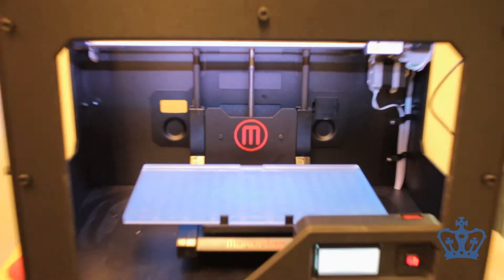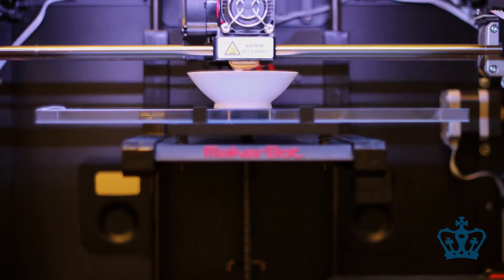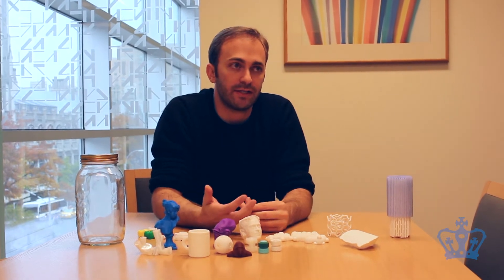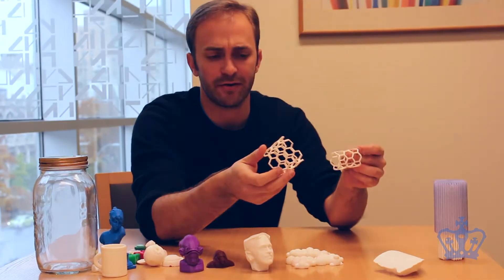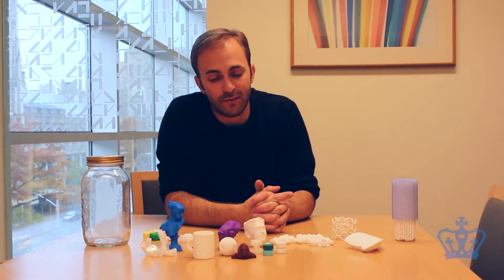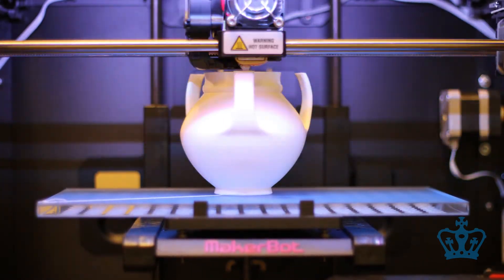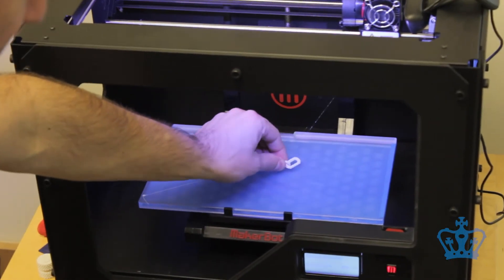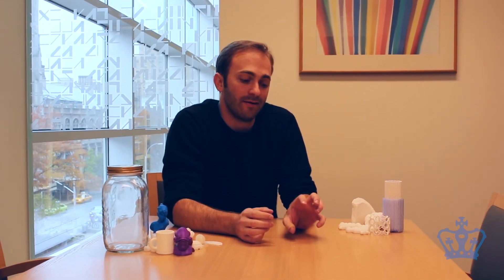3-D printing provides new avenues for research, learning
Spectator sat down with Jeffrey Lancaster, GSAS '11 and emerging technologies coordinator of Columbia University Libraries, to talk about the Science and Engineering Library's 3-D printer, which is available to anyone at the University. Spectator also took a time lapse of the 3-D printer in action, creating a replica of a pot discovered in an archeological dig.

Filmed by Patrick Schulman
Time lapse by Steven Lau
Edited by Megan Cunnane